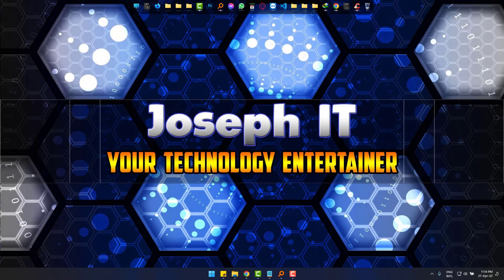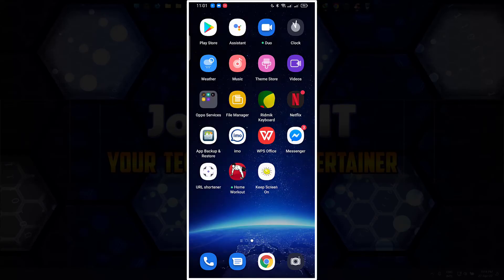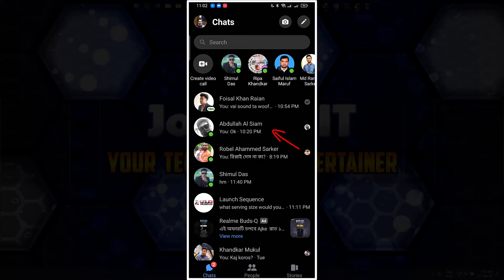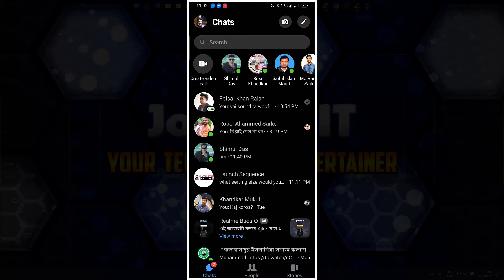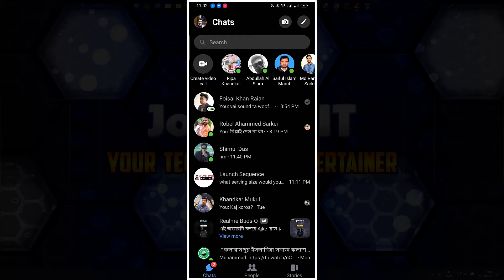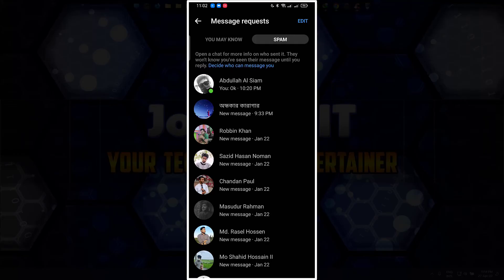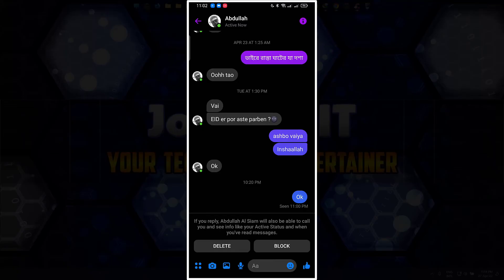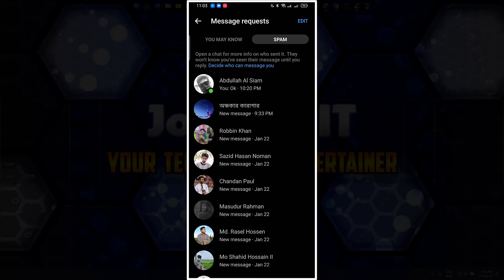How to Get Back Ignored messages In Facebook Messenger App[Tutorial]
How to Get Back Ignored messages In Facebook Messenger
If you have ignored the messages from any contacts or Facebook friends in the messenger app, then this video will show you the correct way to see the messages sent by them and also to get the contact back to the messenger easily!

This tutorial will work for messenger apps like Android and ios platforms as well. If you do not know how to get the contacts back in FB messenger app on Android then this will be a quick tutorial for you all. You can simply watch the video and take the friend's message back to the inbox.

The video covers the following topics:
Ignored messages in Messenger
How to ignore messages in Facebook
Android messenger message ignore
Get ignored messages to your inbox easily

Good bye.